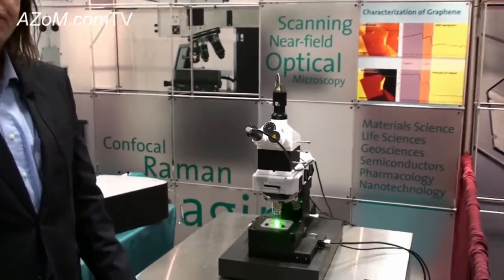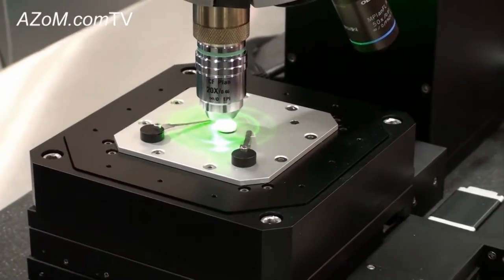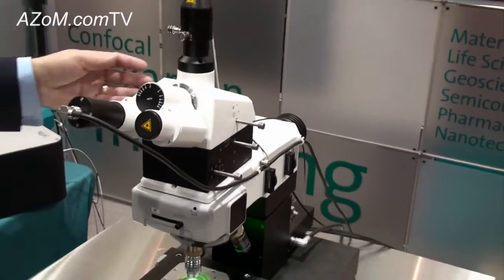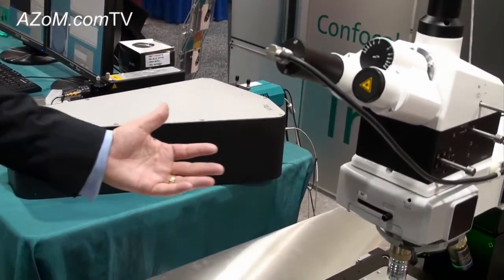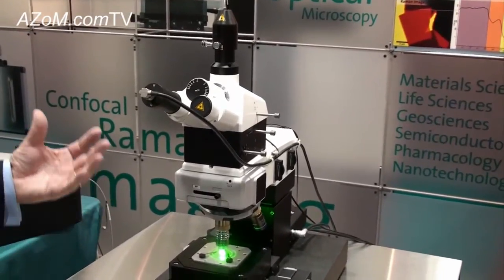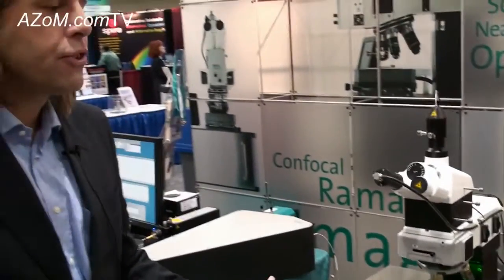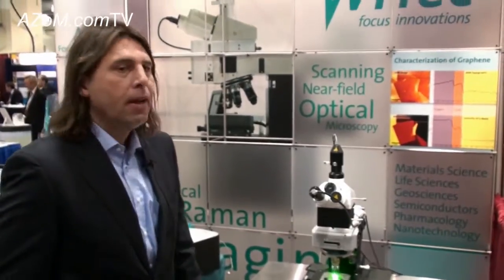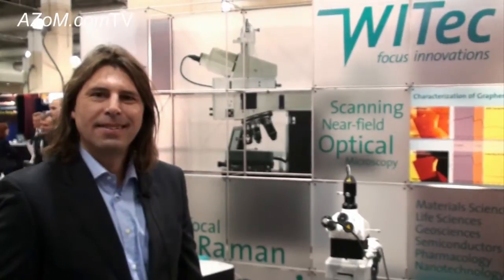The Witec Alpha 300R Plus Confocal Raman Microscope